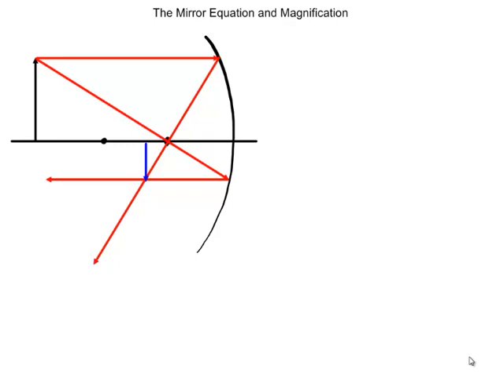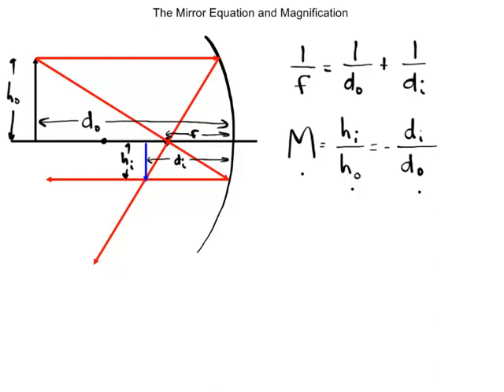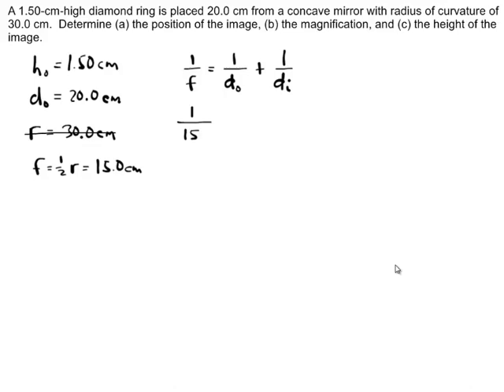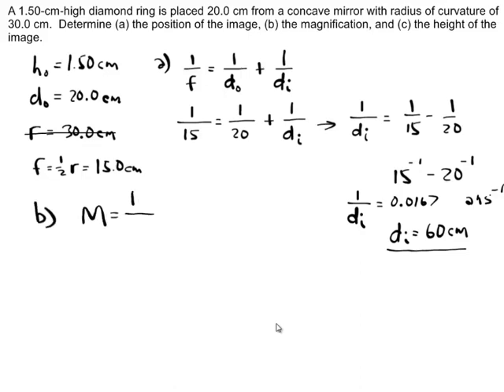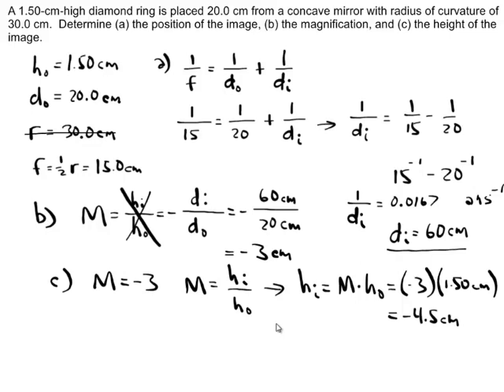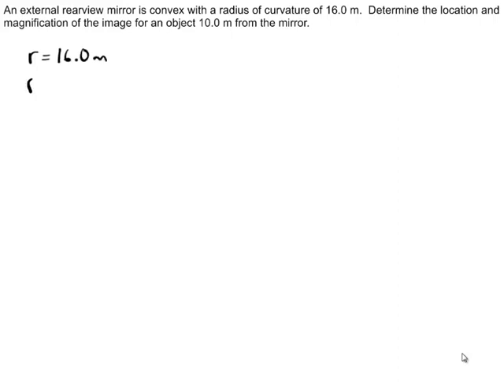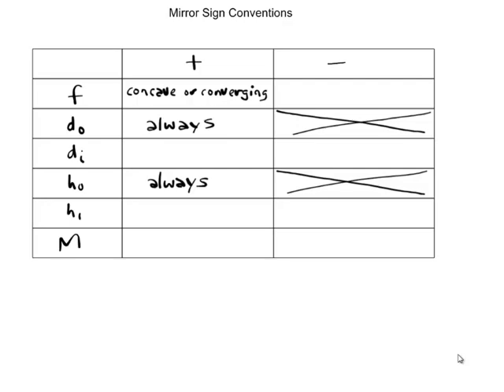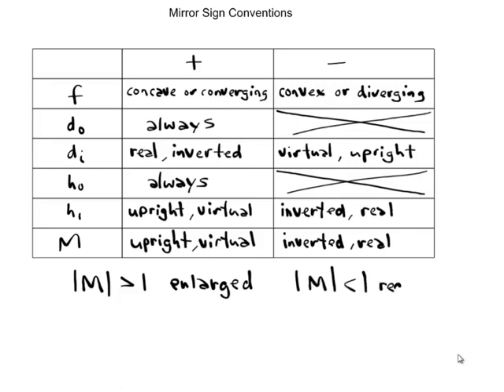10.2b - Mirror and Magnification Equations